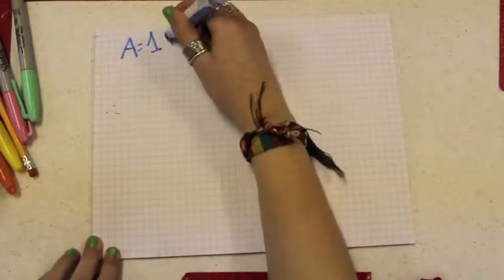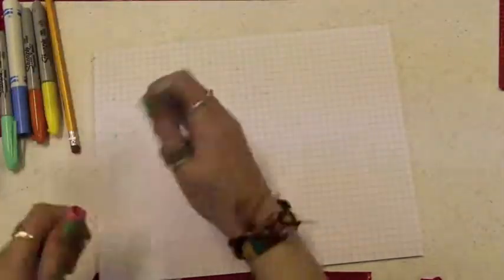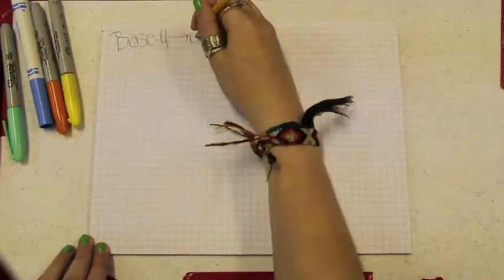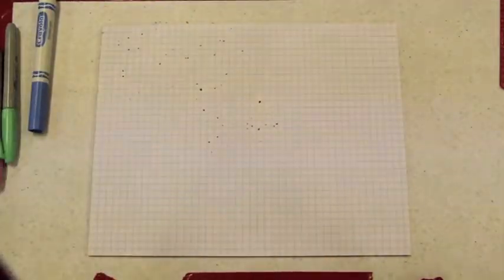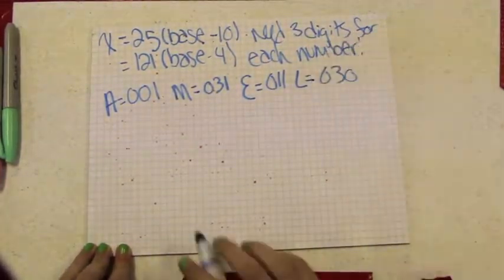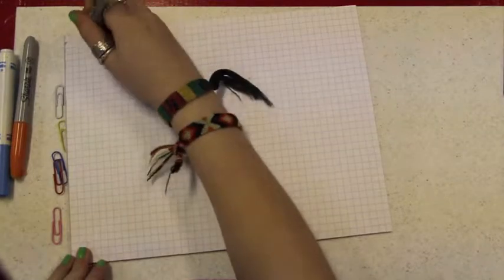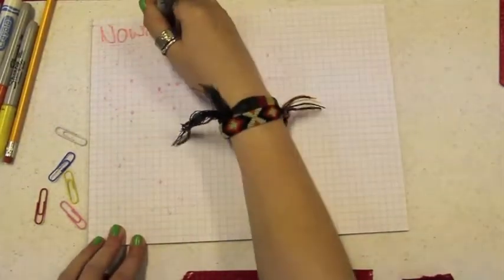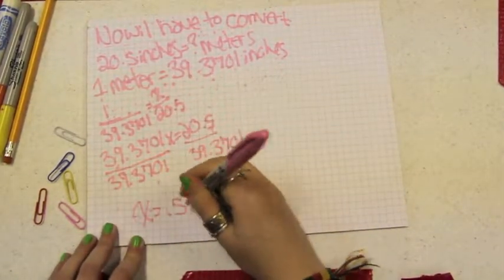Amelia's Math Project